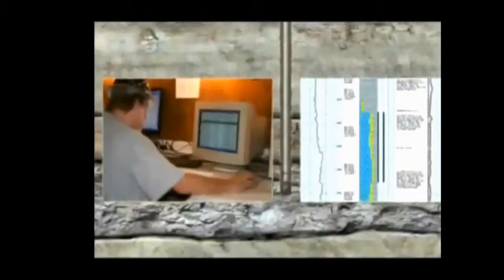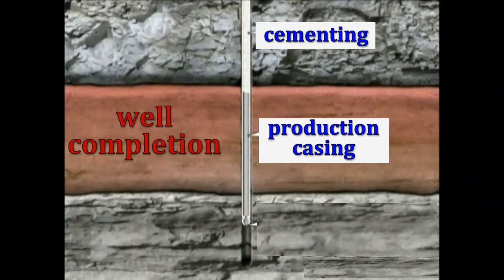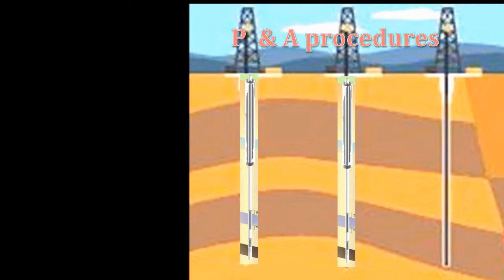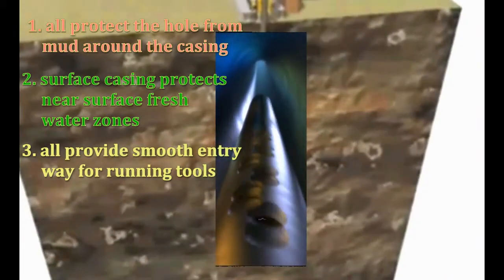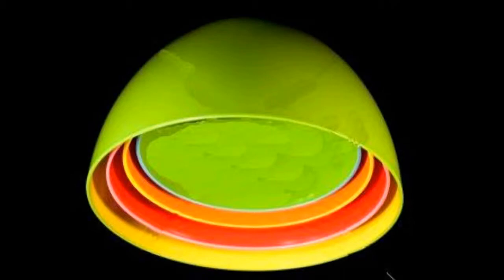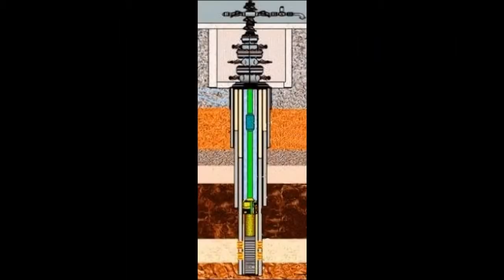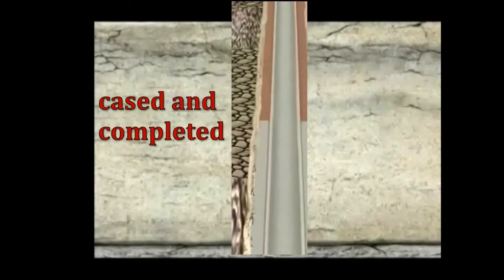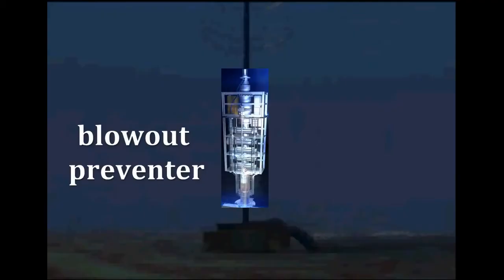Overview Chapter 8 Part 1 Well Completion